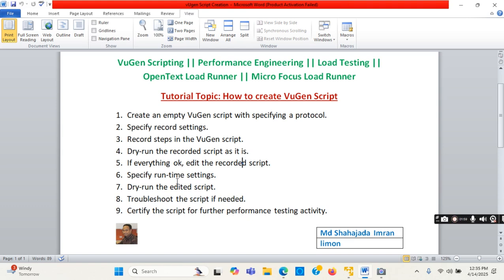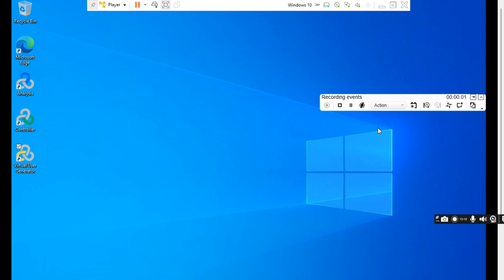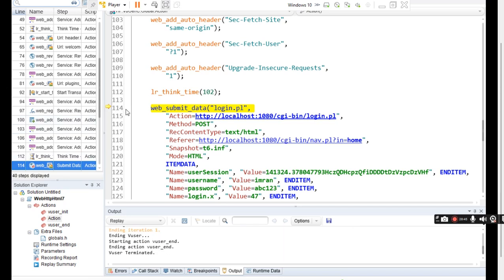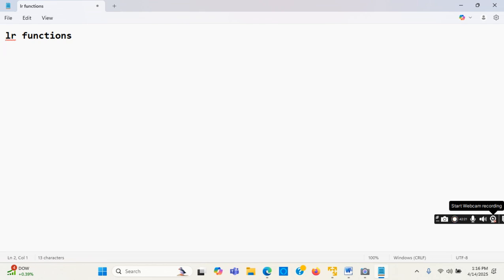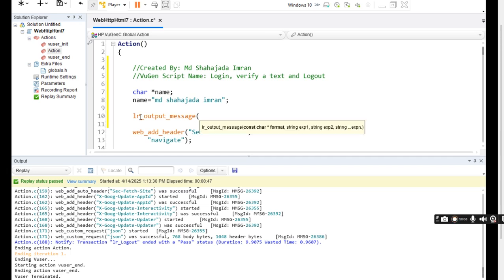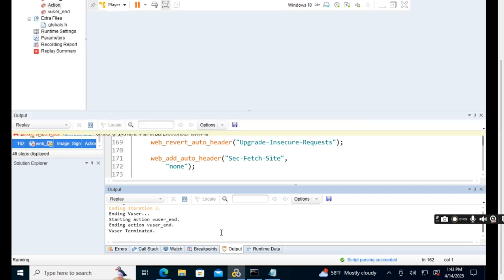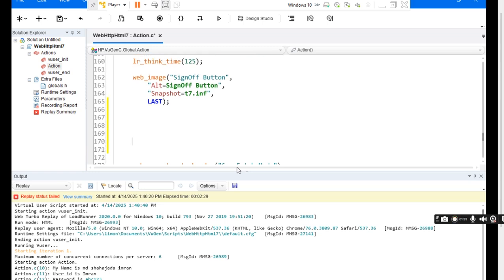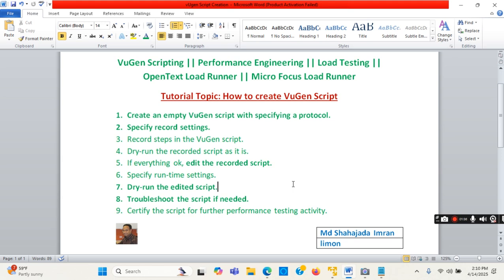How to Create a VuGen Script (Step-by-Step) | LoadRunner Performance Testing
Learn how to create a VuGen script step‑by‑step using LoadRunner, even if you're a beginner.
This tutorial walks you through recording, dry‑running, editing, and certifying a performance test script.
Perfect for Performance Engineers, QA testers, and anyone working with LoadRunner or VuGen.

Tools: HP Load Runner, Micro Focus Load Runner, OpenText Load Runner, VuGen, Virtual User Generator etc.
Technology/Roles: Performance Engineer, Quality Assurance, QA Test Engineer, Software Quality Analyst and Tester etc.
Languages: C Programming, VuGen Scripting, VuGer Scripting etc.

Topic: How to easily create VuGer Script?
1. Create an empty VuGer script with specifying a protocol.
2. Specify record settings.
3. Record steps in the VuGen script.
4. Dry-run the recorded script as it is.
5. If everything ok, edit the recorded script.
6. Specify run-time settings.
7. Dry-run the edited script.
8. Troubleshoot the script if needed.
9. Certify the script for further performance testing activity.

Regards,
Md Shahajada Imran